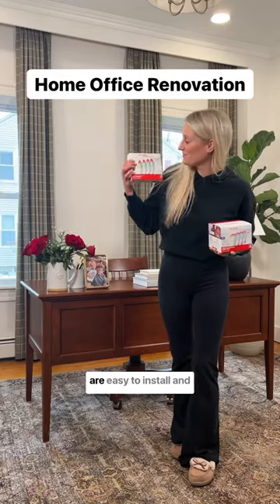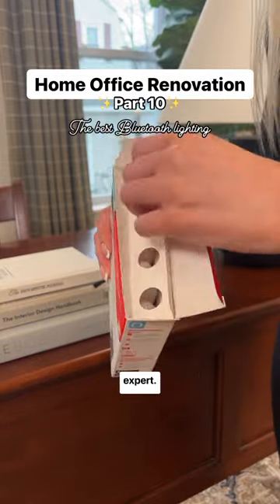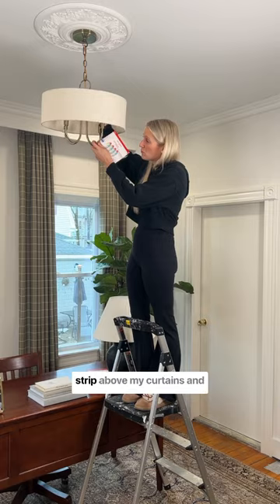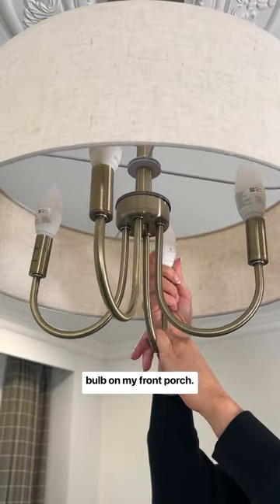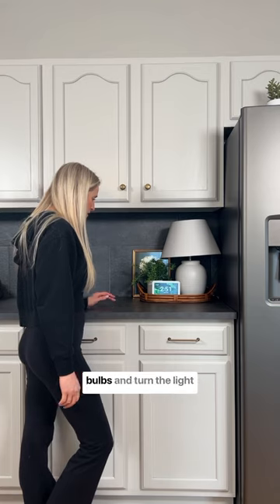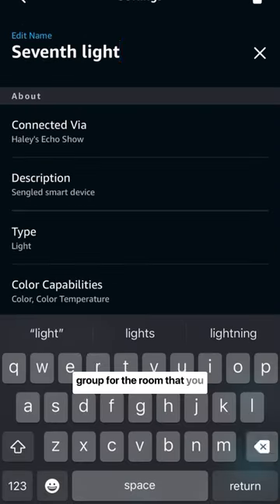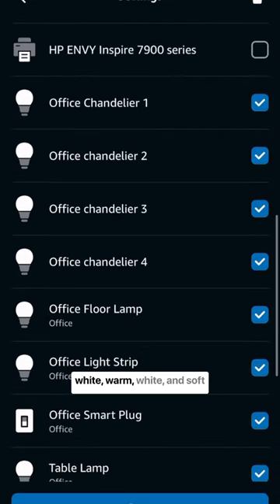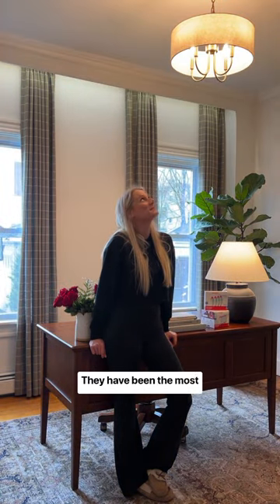Home Office Renovation Part 9 with @Sengled_official | Details in Description ​⁠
I have installed @Sengled_official  lights in my home Several times & I plan to add more. My favorite part is the auto-pairing technology with Alexa. You can create groups of all your Bluetooth lighting, set schedules, change colors, etc. All I have to do when I walk into my office is tell Alexa to turn on office lights & they all turn on. I love being able to change the colors to go from bright white when I am in a productive mood to warm white for a more relaxed vibe.

Candle Lightbulb

Hi I am Haley, DIYer & Interior Decortator 🙋🏼‍♀️
I share room makeovers, painting tips, paint color inspiration, & advice to help you choose paint colors for your home.

✨If you are struggling with a painting project & need my help choosing paint colors for your home, I offer multiple paint color consultations and services👇🏻

✨Follow my shop @Justhaleyhomes on the @shop.LTK app to shop this post and get my exclusive app-only content! 👇🏻